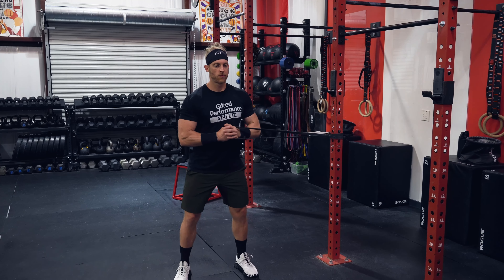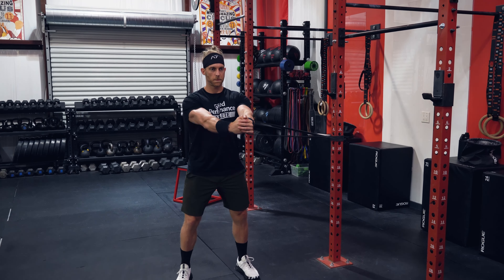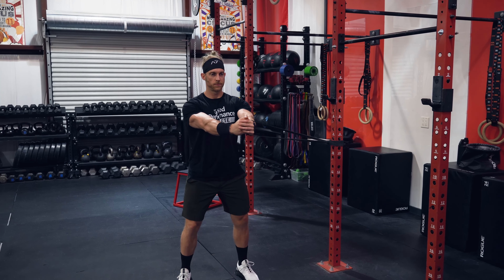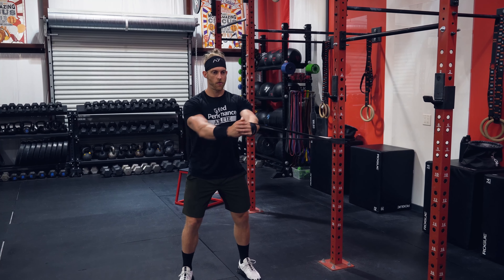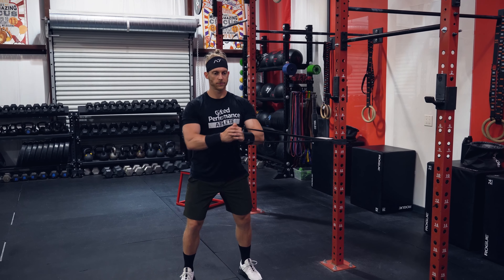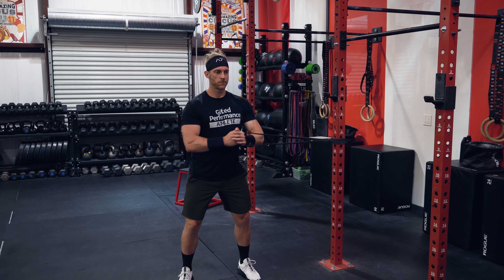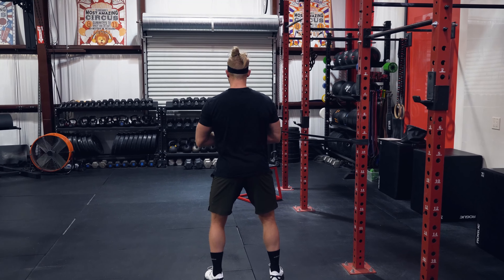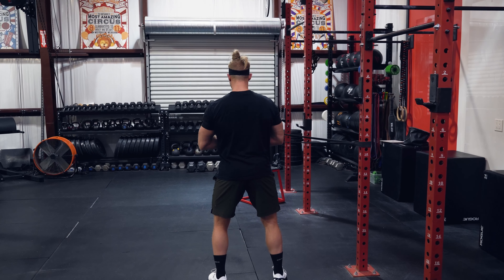Exercise Tutorial - Banded Pallof Press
This week's exercise is the Banded Pallof Press, demonstrated by the Squatfather himself; @the_squatfather.⁣⁣⁣⁣⁣ Follow Gifted Performance on Instagram
Exercise Movement Pattern: Trunk Anti-Rotation

Prime Movers: Obliques and Transverse Abdominals

Synergistic Muscles: Glutes, Rectus Abdominis, and Scapular Stabilizers

Similar Exercises: Side Plank, Barbell Trunk Rotation, Russian Twists, Pallof Holds, Abs of Choice, etc.